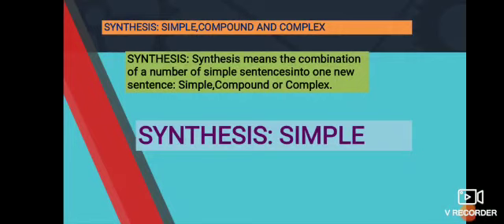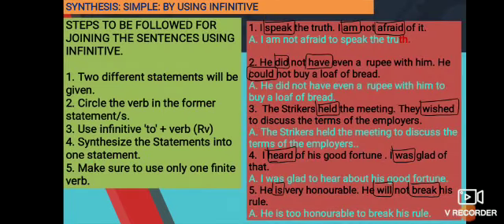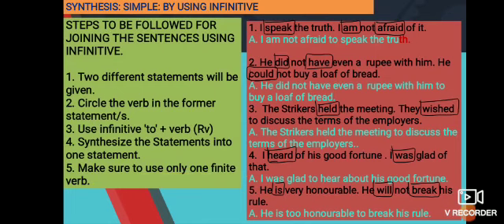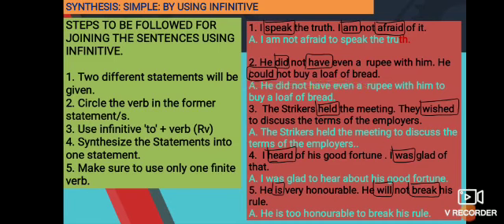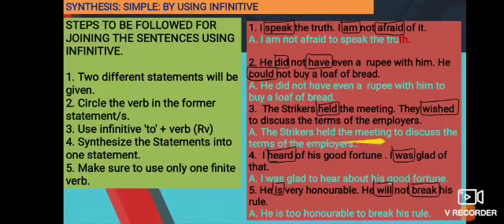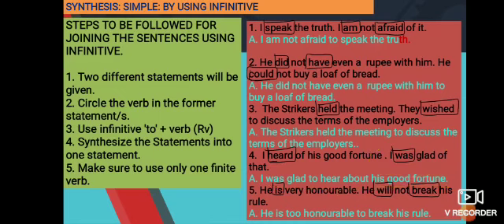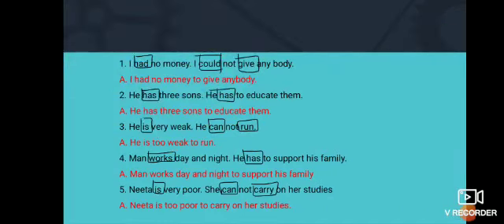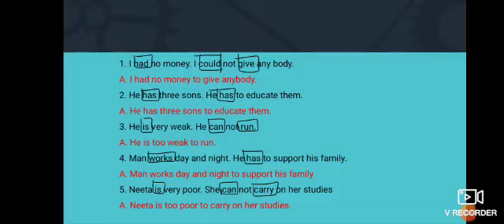Synthesis: Simple-Infinitive(Std-VIII)(Sub-English Grammar)